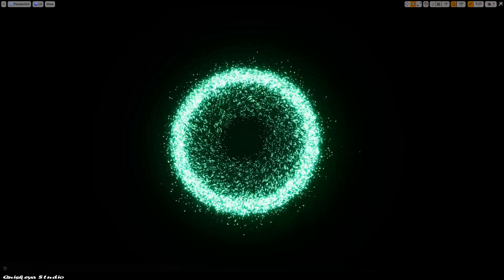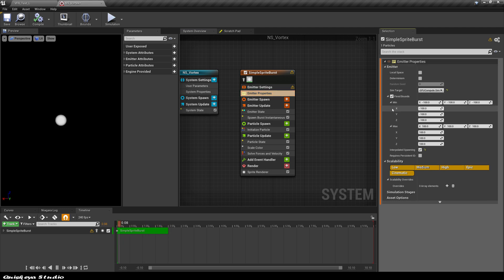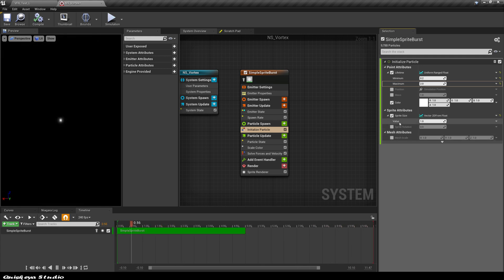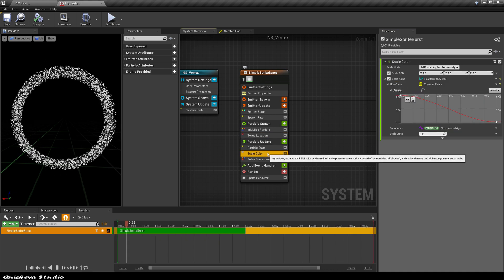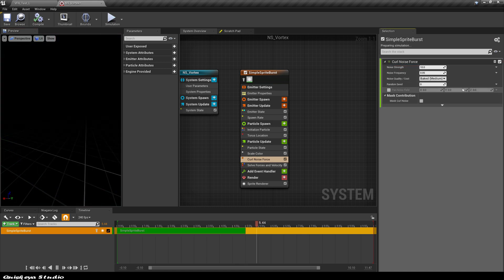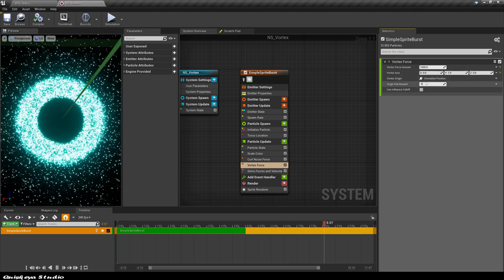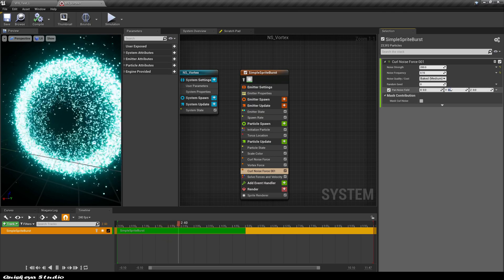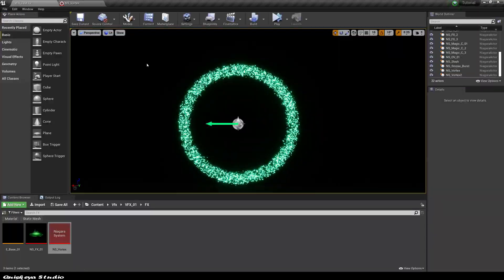UE4 Simple Portal Vortex FX Tutorial | In 5 Minutes!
This is a Niagara tutorial on how to make VFX!